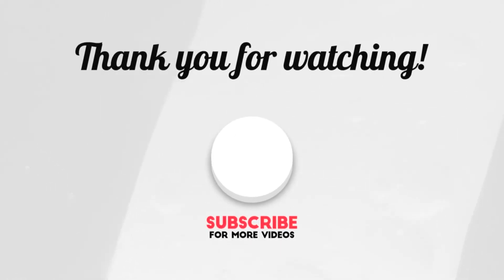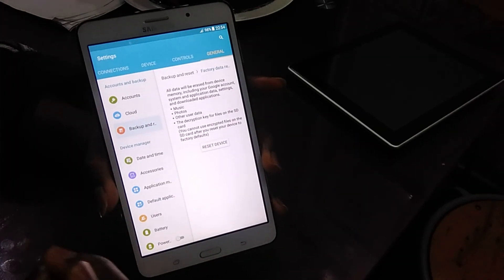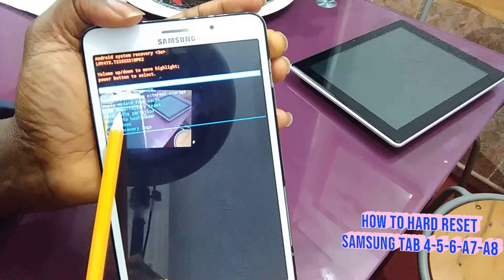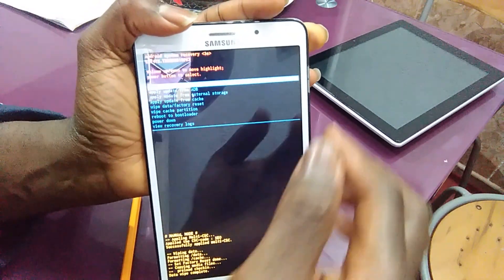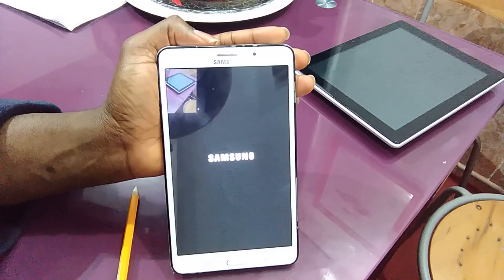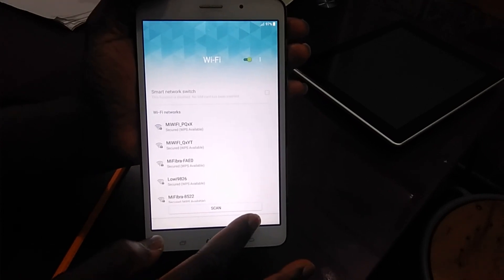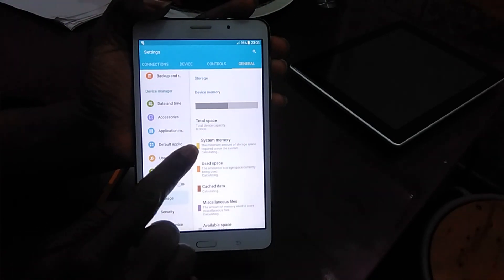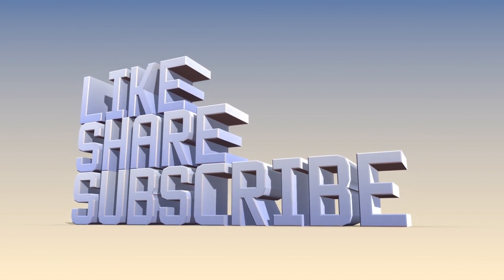Two Esay ways you can Hard reset your Tab A7 A8 TAB 4 And More in 2021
Inside your go to setup and follow the Video instructions
How do I hard reset my Galaxy Tab 4?

    Ensure the device is powered off.
    Simultaneously press and hold. Home button. (at the bottom) + Volume up button. ...
    From the Android recovery screen, select. wipe data/factory reset. . Utilize the Volume buttons to highlight and the Power button to select.
    Tap. Yes -- delete all user data. . ...
    Tap. reboot system now.